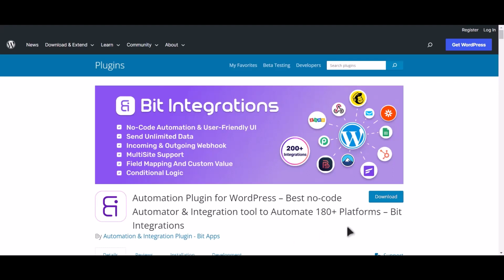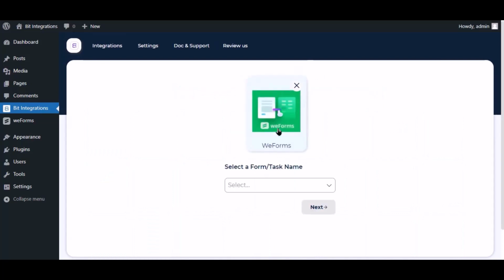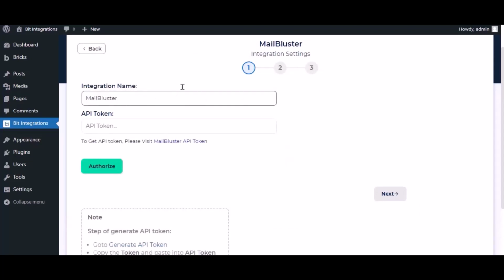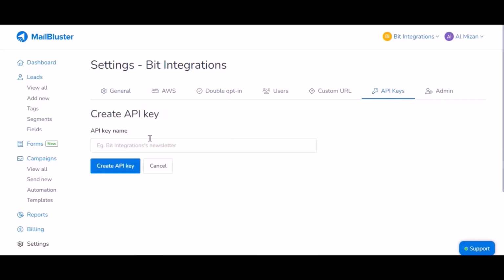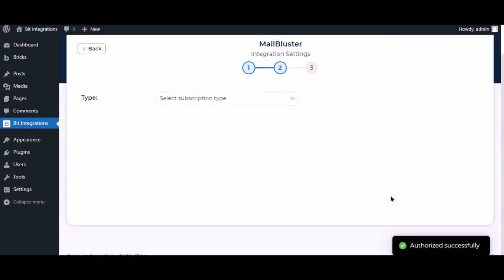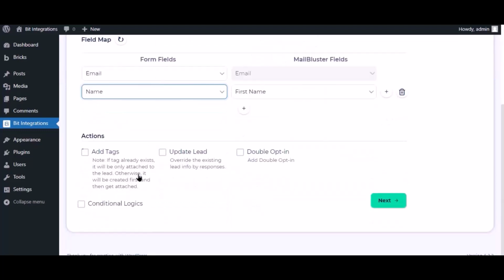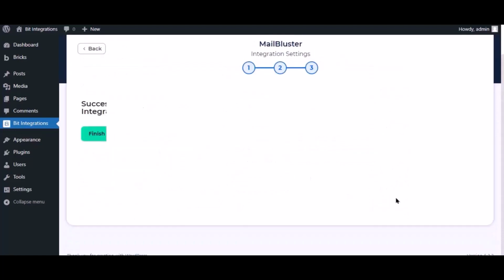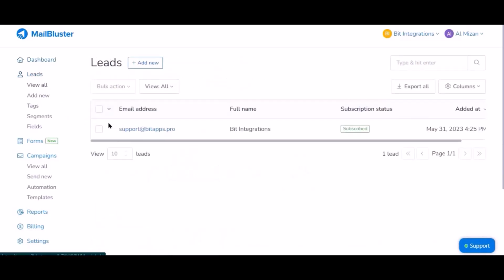Integrating weForms with MailBluster | Step-by-Step Tutorial | Bit Integrations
🔗 Ready to supercharge your WordPress email marketing? Watch our step-by-step tutorial where we demonstrate how to seamlessly integrate weForms with MailBluster, an advanced email marketing platform. This powerful integration is made possible by the Bit Integrations WordPress plugin.

Join us as we guide you through the process of effortlessly connecting weForms with MailBluster, streamlining your email campaigns and boosting your automation game.

Key Highlights:
✅ Comprehensive tutorial on integrating weForms with MailBluster using Bit Integrations for WordPress.
✅ Transform your weForms submissions into powerful email marketing campaigns with MailBluster.

🔗 Whether you're a marketer, business owner, or enthusiast, this integration empowers you to seamlessly merge weForms with MailBluster. Join us now to revolutionize your email marketing!